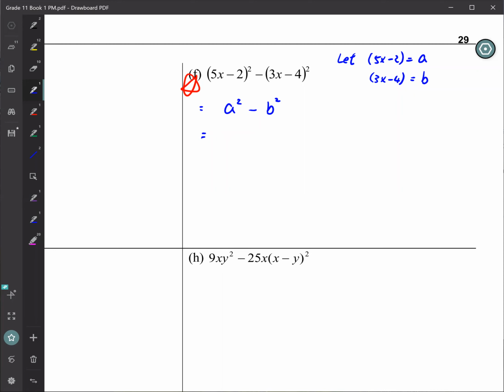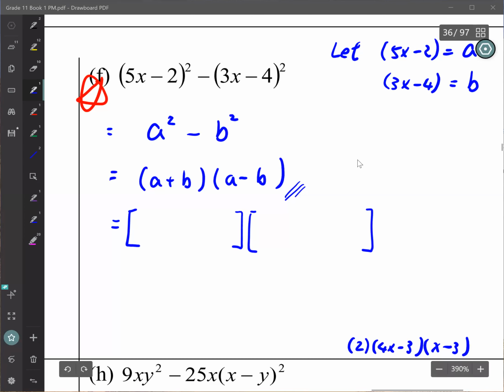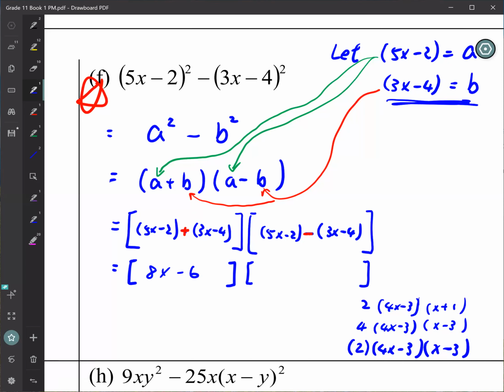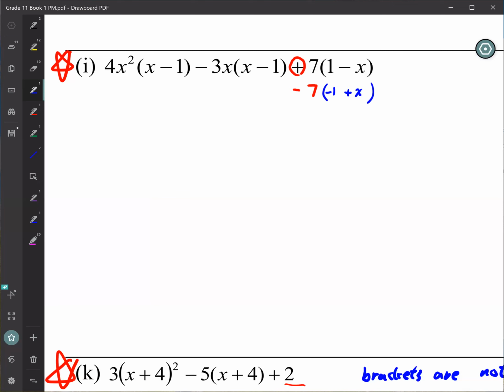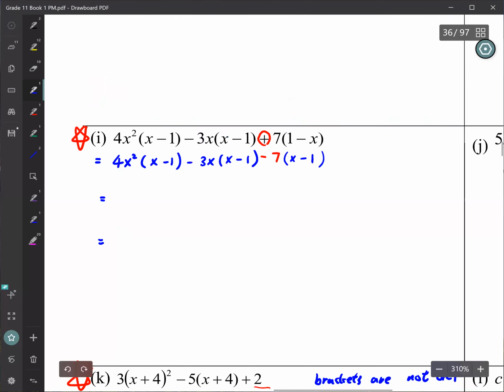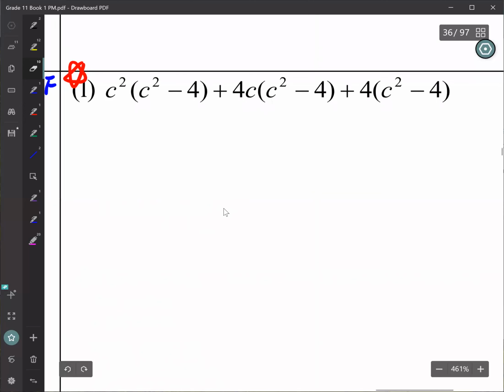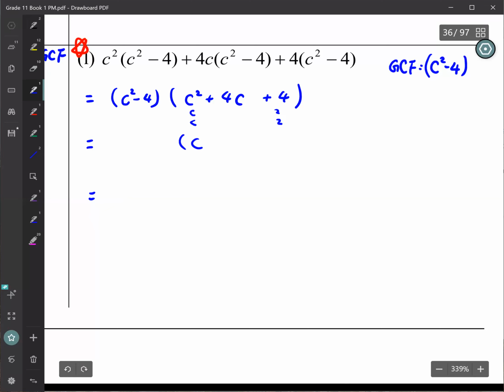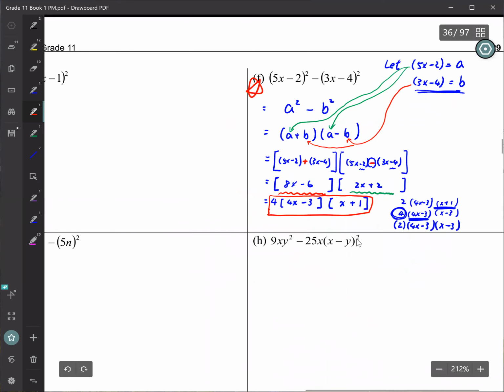40. Factor Polynomial, Factor by Substitution